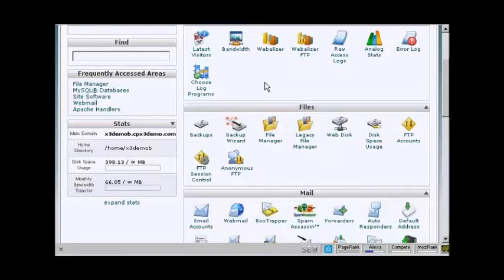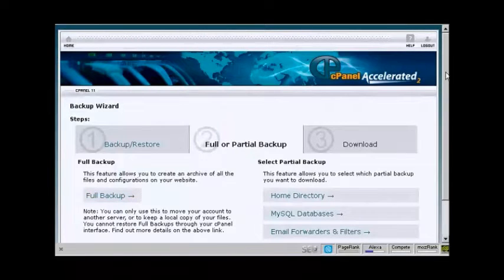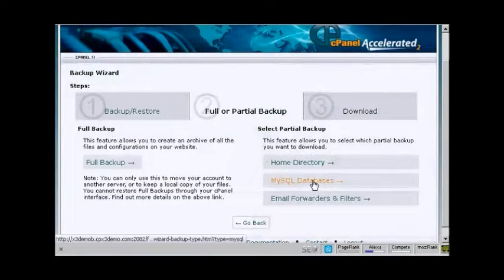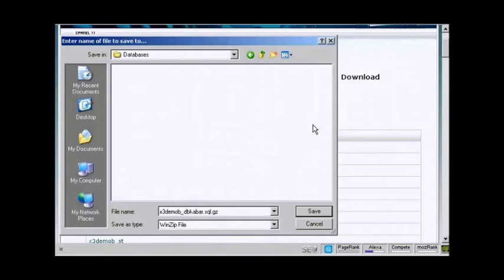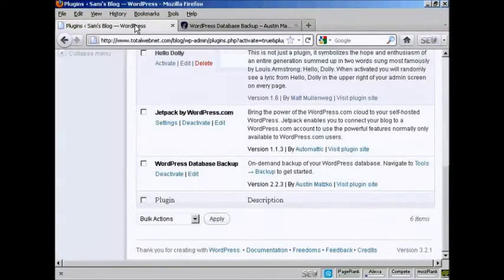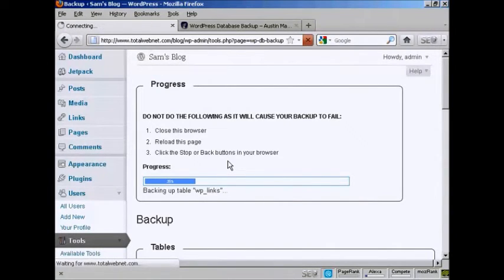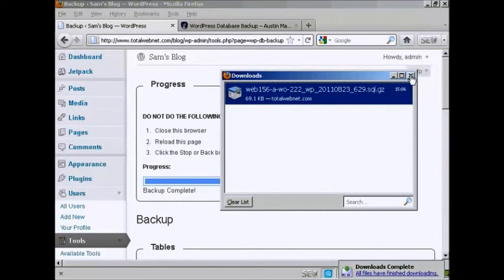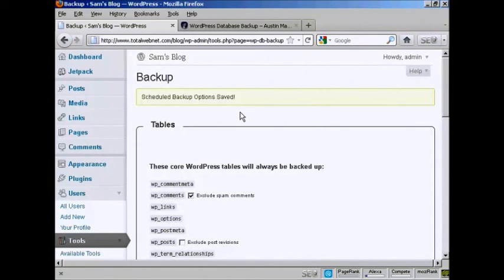Creating Backups for Your WordPress Blog